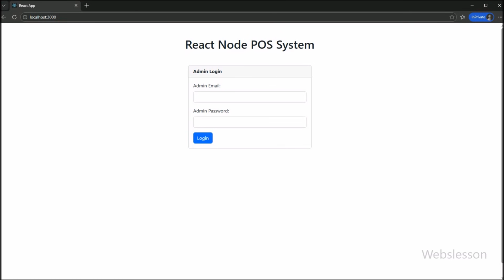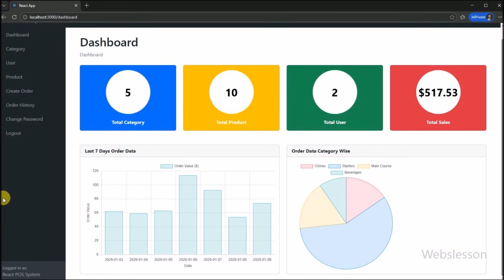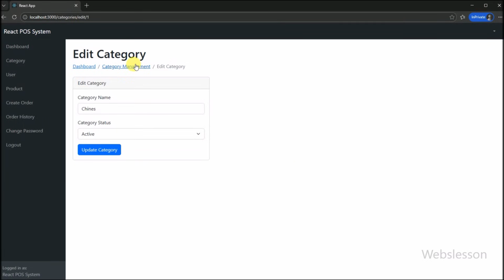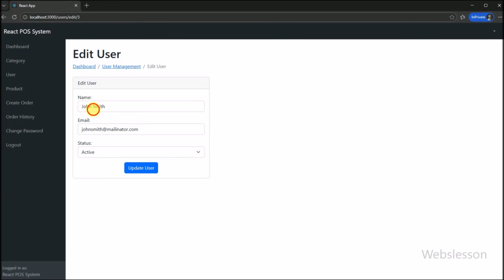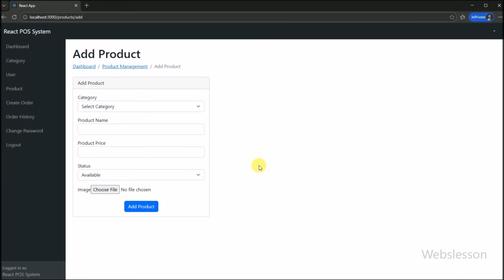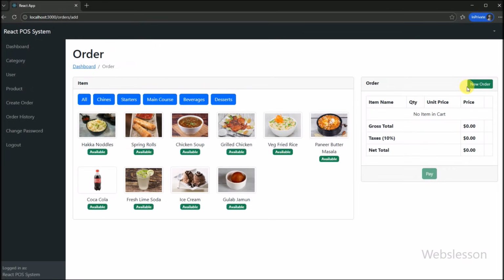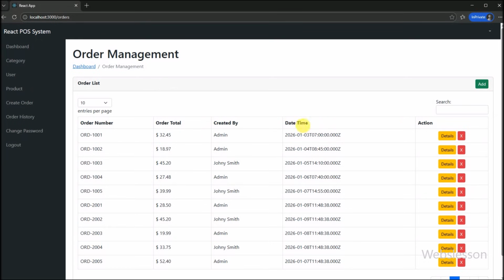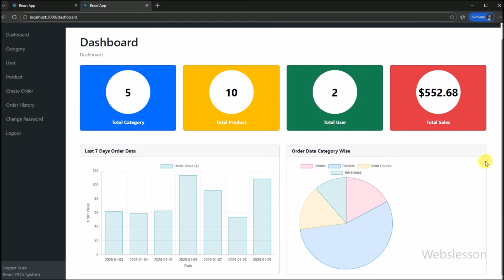React.js POS App with Node.js & MySQL – Introduction Demo (Part 1)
Welcome to Part 1 of my React POS (Point of Sale) system tutorial using React.js, Node.js (Express.js), and MySQL. In this video, you’ll see a full demo of the multi-tenant POS software, including Category/Product/User CRUD, Change Password, Order Creation, Order Management, and analytics data visualized with charts.